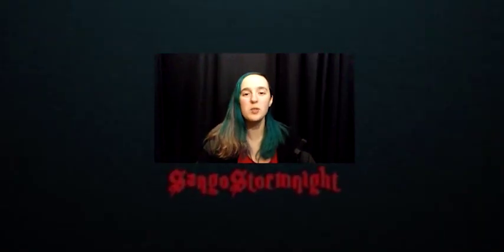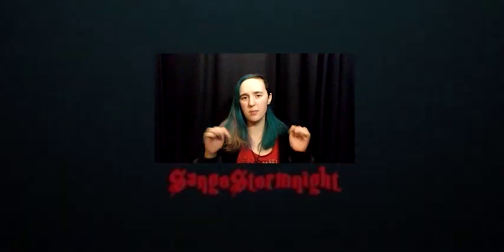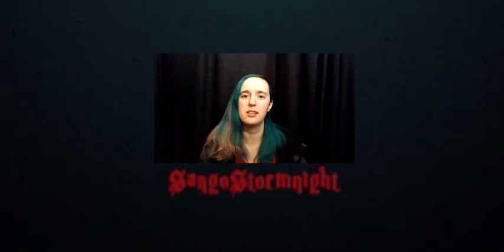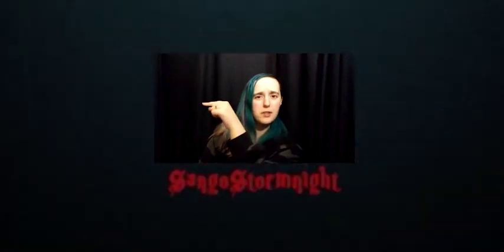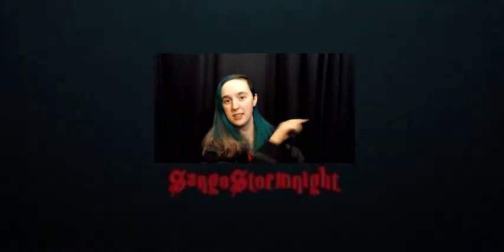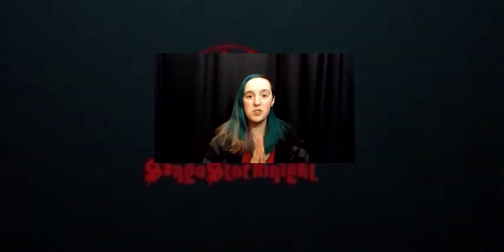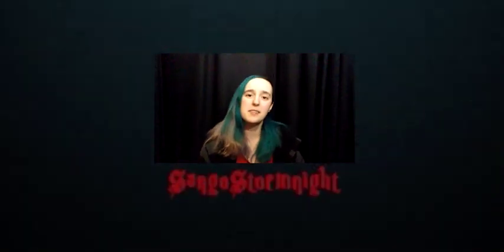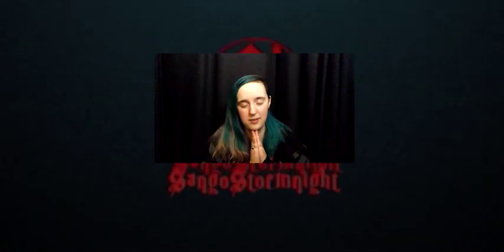Be More Chill OC Speedpaint - Savannah and SQUIP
Open up for links!!!

What's up, everybody! Hope you all are having an amazing weekend!

I have for you another speed painting!

This time it's my Be More Chill OC Savannah and her handsome SQUIP!

If you want to see more of these two, please head on over to the ask blog linked above!

That's all for now. See ya next time!